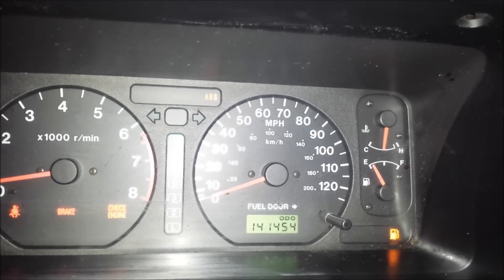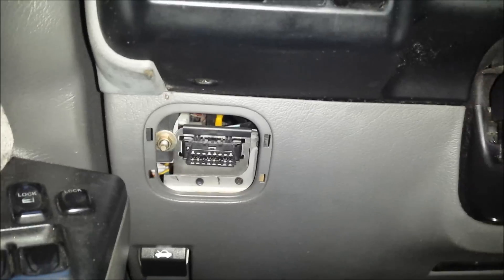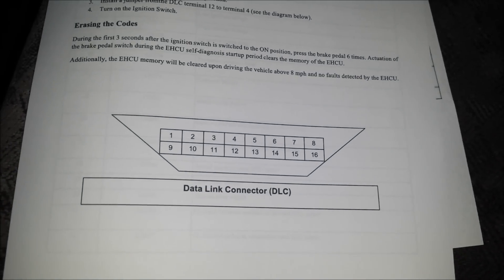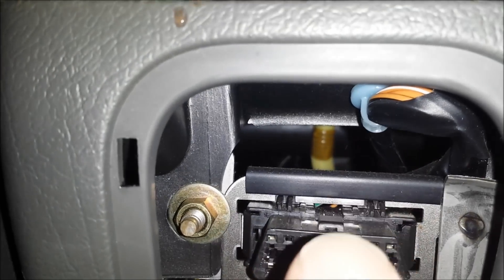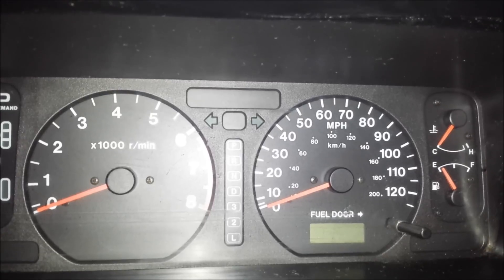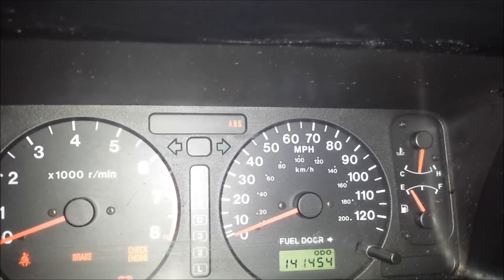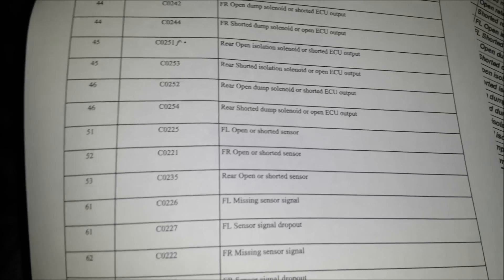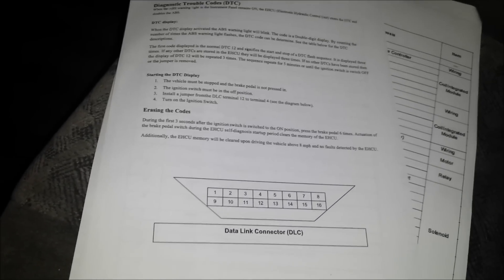Checking Isuzu ABS Trouble Codes For Free!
In this video, I will demonstrate how to check Isuzu Anti-lock Brake System trouble codes yourself for free by using a jumper wire in the vehicle's OBD-II port.  This method should work for all Isuzu vehicles 1996 and later.